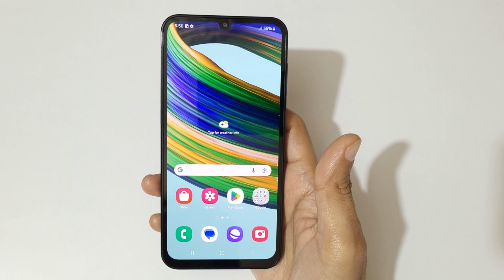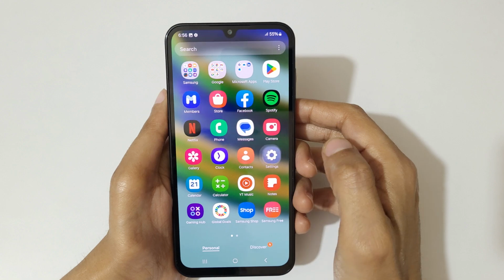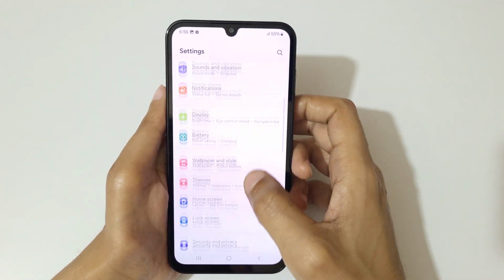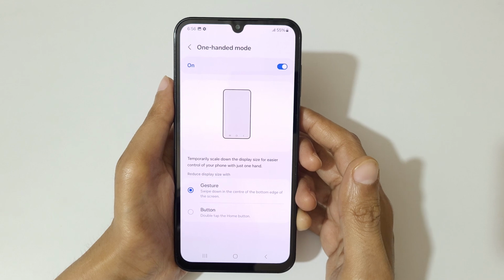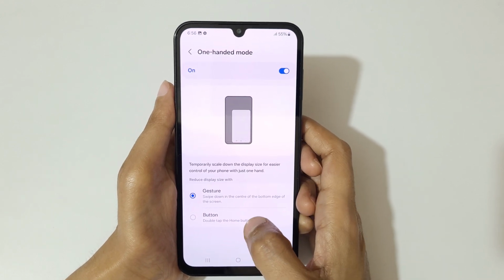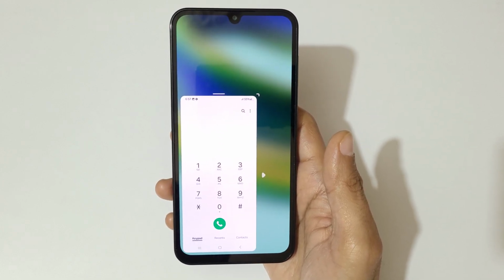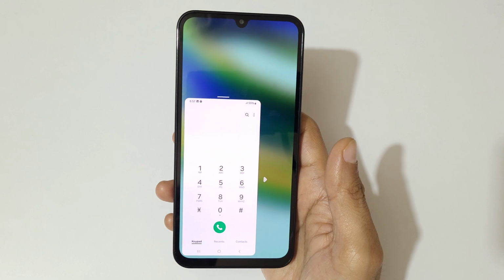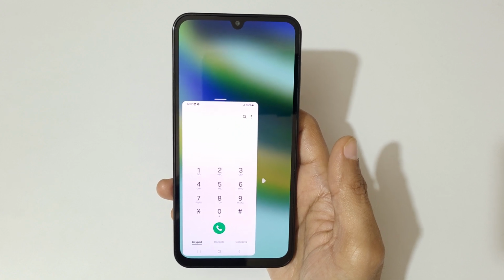Samsung Galaxy F15 5G One Handed Mode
I am gonna show you how to use one handed mode in Samsung Galaxy F15 5G Smartphone. Very helpful and convenient feature, applicable on all Samsung Galaxy Smartphones.